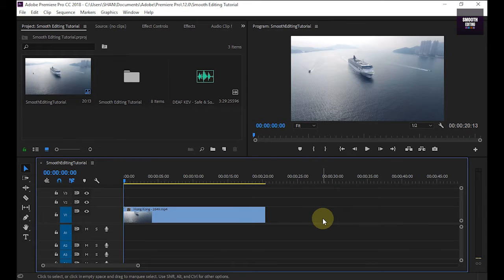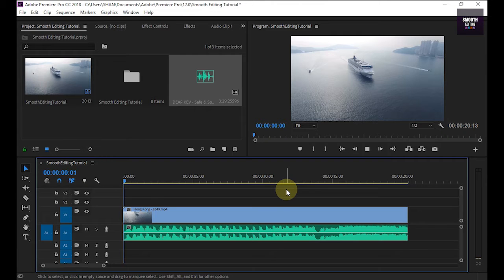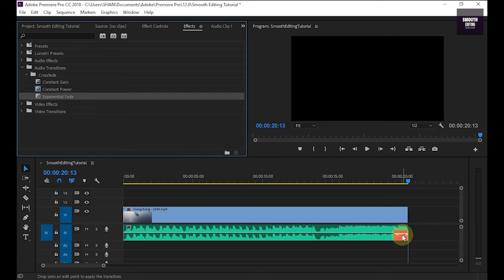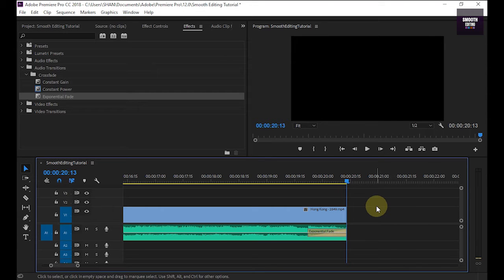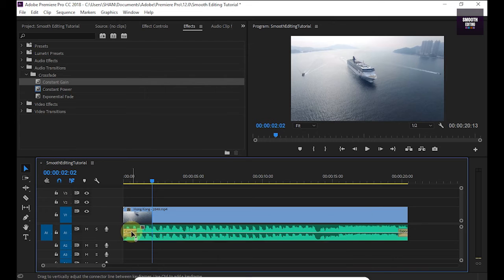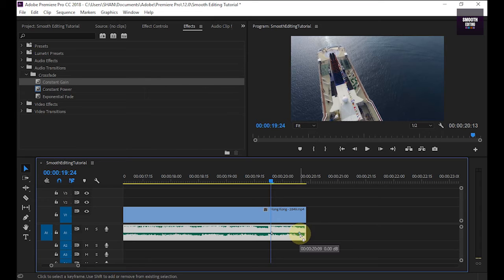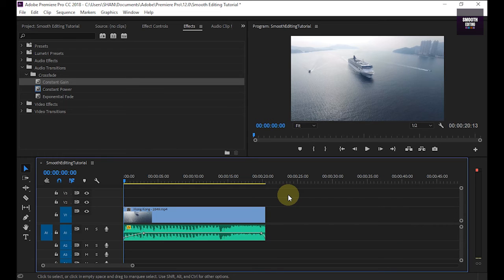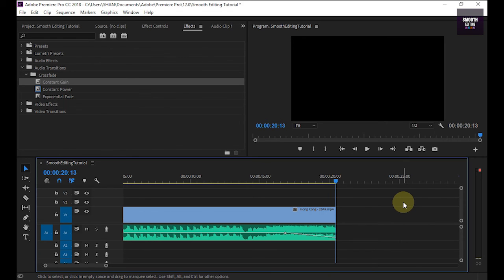Audio Fade In Out Learn 2 Methods - Adobe Premiere Pro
Tags -

premiere pro,
premiere,
pro,
illustrator,
filmora,
photoshop,
after effects,
tutorial,
basic,
beginner tutorial,
beginner,
video editing,
photo editing,
lesson,
course,
editing,
smooth editing,
edit video,
video editing,
video editor,
video edit premiere,
premiere basic,
adobe,
adobe premiere pro,
adobe illustrator,
adobe photoshop,
adobe animate,
adobe audition,
adobe premiere,
adobe premiere pro video editing tutorial,
adobe premiere pro transition effects,
adobe premiere tutorial,
adobe premiere rush tutorial,
adobe photoshop editing,
adobe photoshop lesson,
adobe illustrator logo design,
adobe illustrator for beginers,
adobe illustrator vector tutorial,
adobe illustrator draw,
adobe illustrator basic,
adobe premiere pro basic,
adobe photoshop basic,
adobe after effects basic,
adobe after effects,
adobe after effects animation,
adobe after effects beginner tutorial,
adobe premiere pro beginner tutorial,
adobe photoshop beginner tutorial,
adobe illustrator beginner tutorial,
wondershare filmora beginner tutorial,
video editing beginner tutorial,
adobe after effects edits,
adobe after effects transitions,
adobe after effects text animation,
adobe after effects intro,
adobe after effects video editing,
adobe after effects logo animation,
wondershare,
wondershare filmora,
wondershare filmora basic,
video editing apps,
video editing,